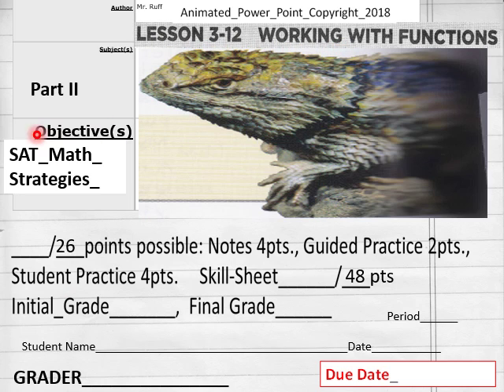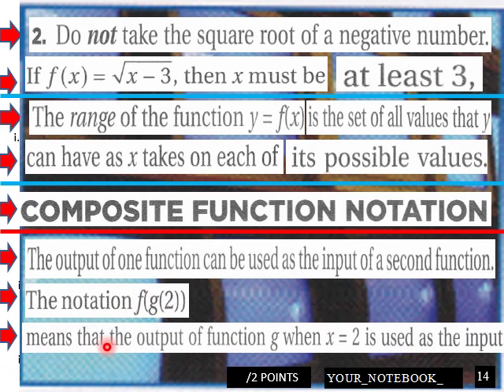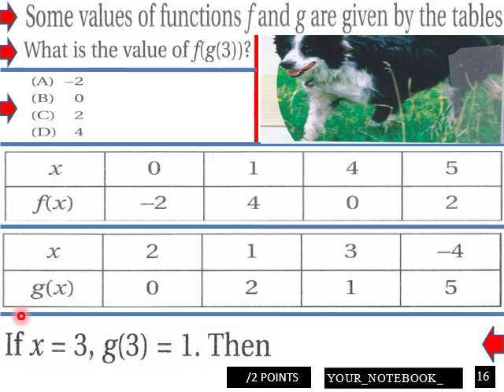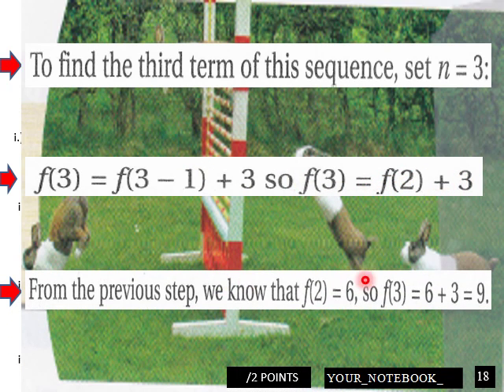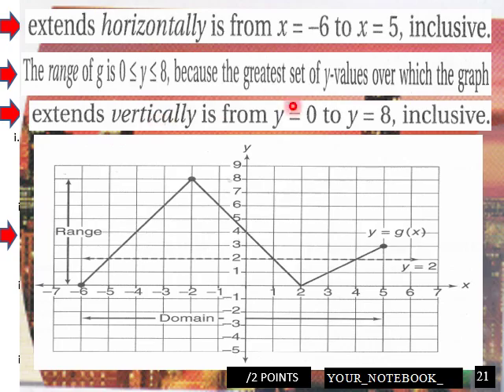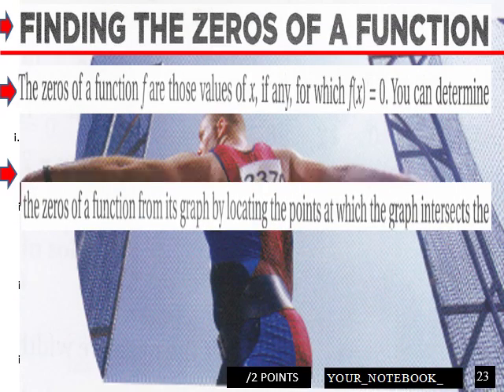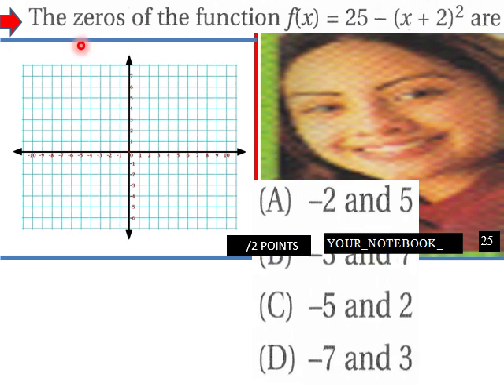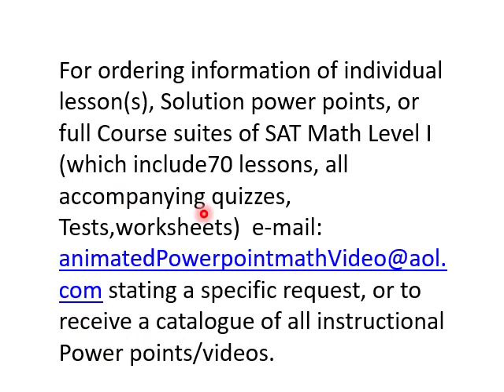3 12 L V Working With Functions Pt 2